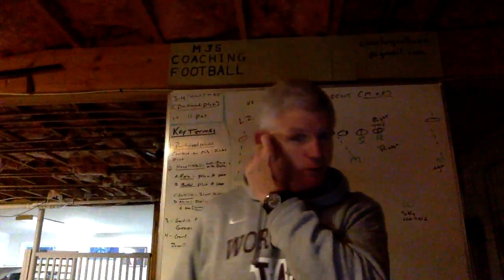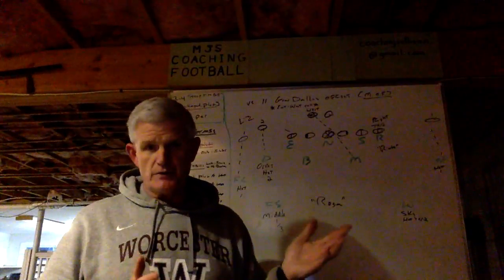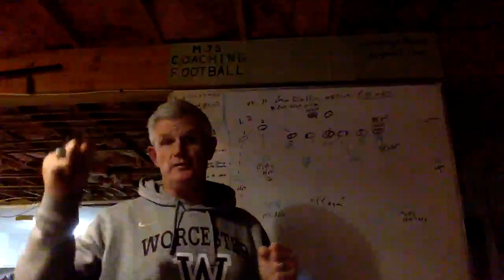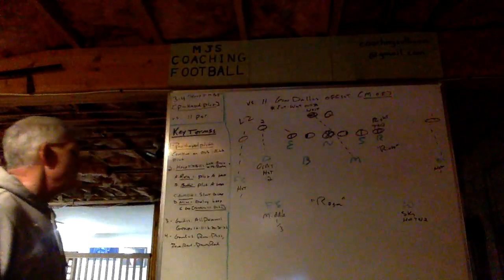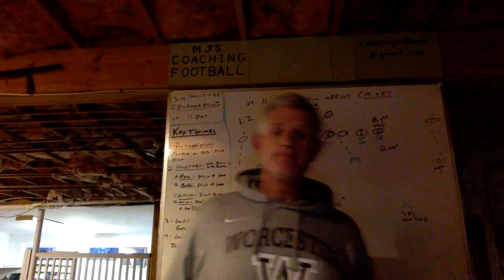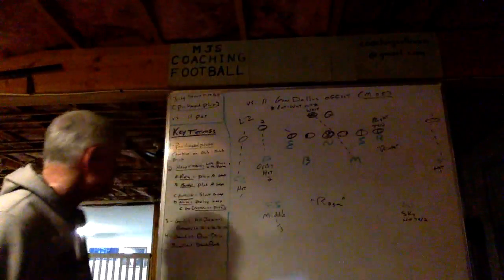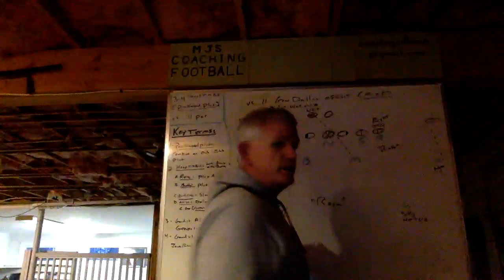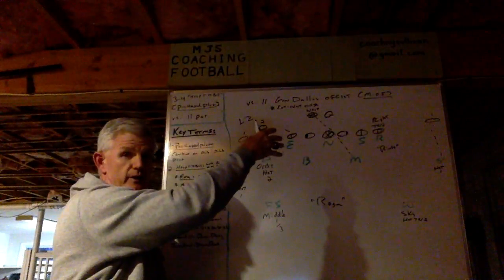Hoop Tite Bill packaged plug vs. 11 per.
Learn how we combine a OLB plug blitz with an ILB plug blitz to create maximum pressure in the A gaps.